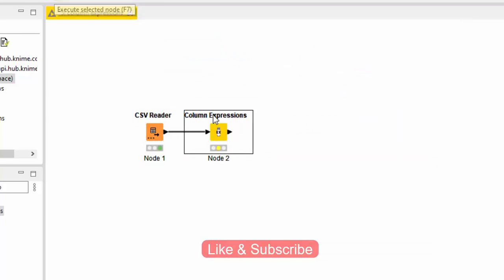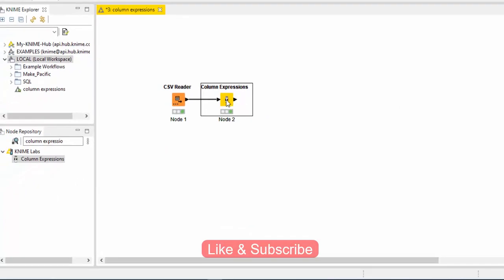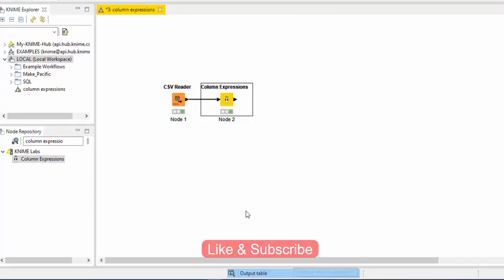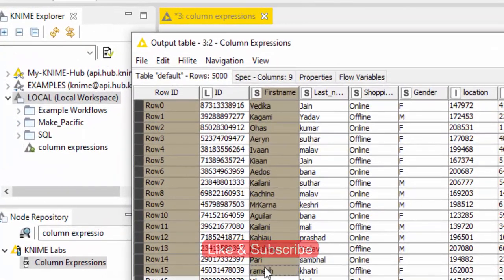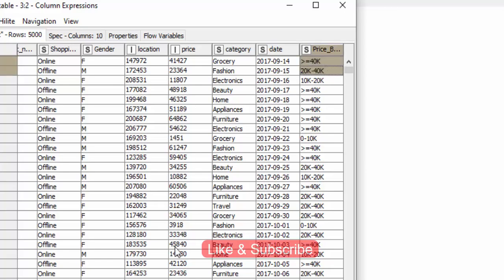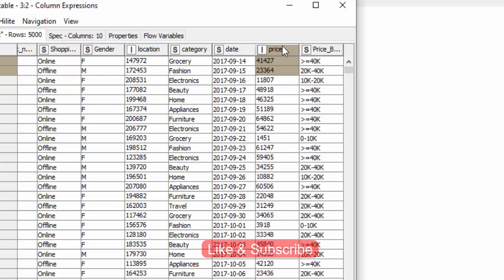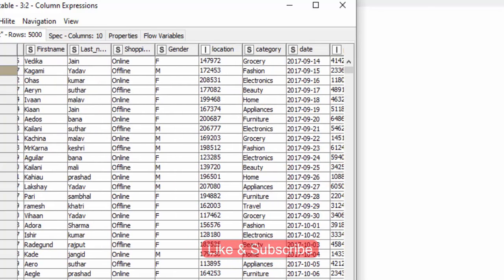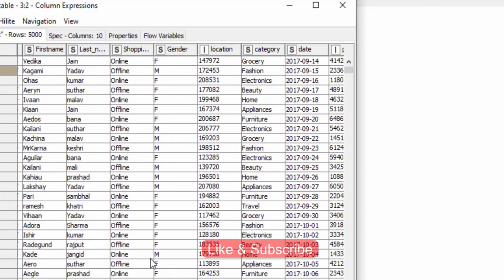Ch-8 | Column Expressions | knime | datascinence dataanalytics bigdata if-else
If else column expression in knime Altrex.
This videos based on data filtrations with simple way where you cant use excel. This video for knime beginners and advanced datascience students. It helps to improve acuracy in large dataanalytics and bigdata. This video explain knime node of rule-based row filter, Duplicates Row filter, Row spliter, string to data&time and more.
Solve real world problem.